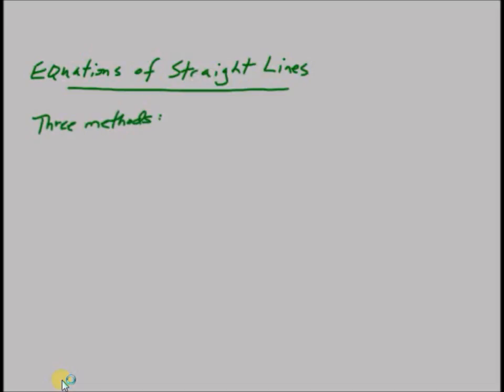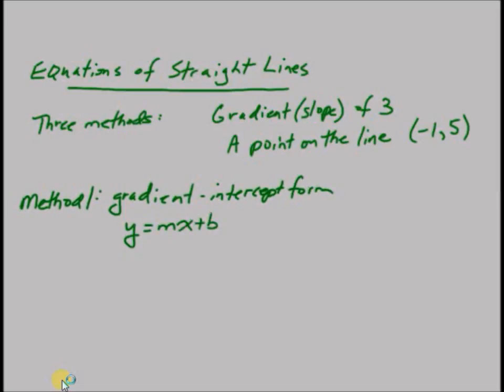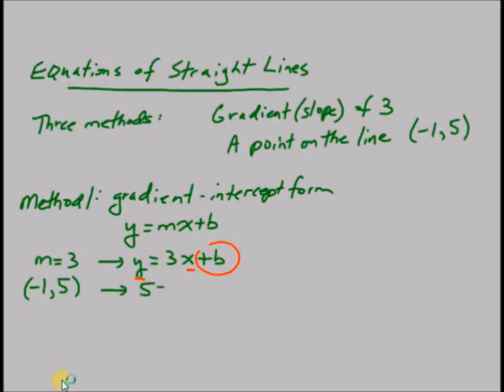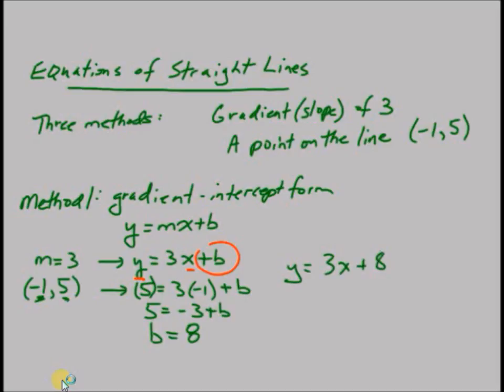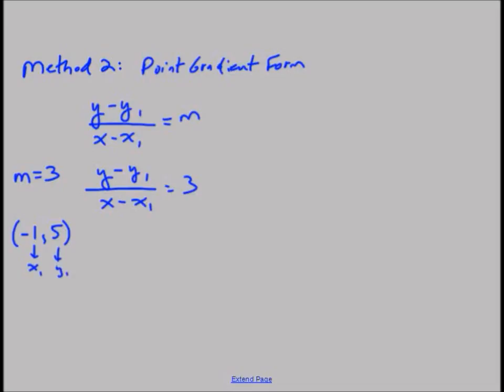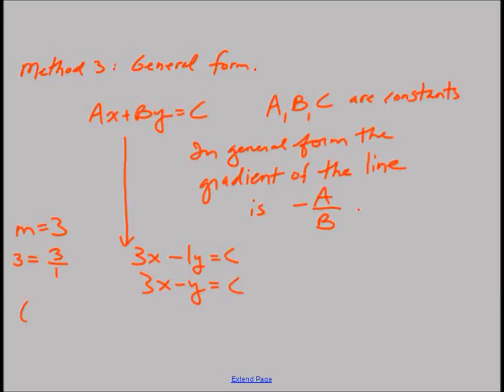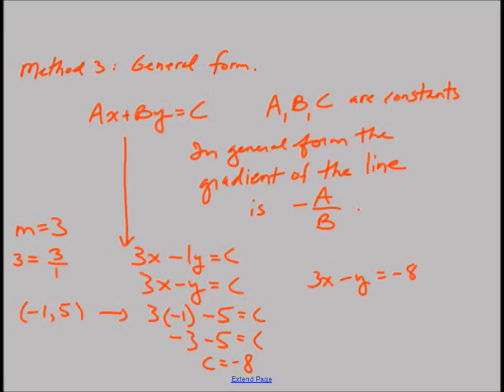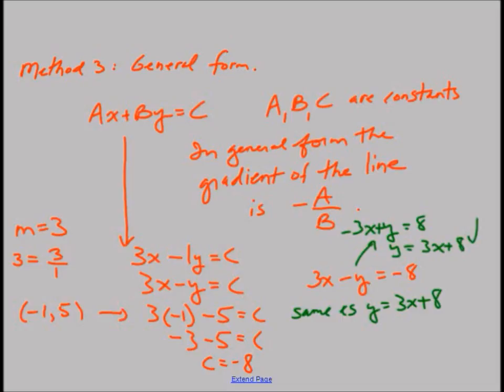Three Methods to Determine the equation of a staight line